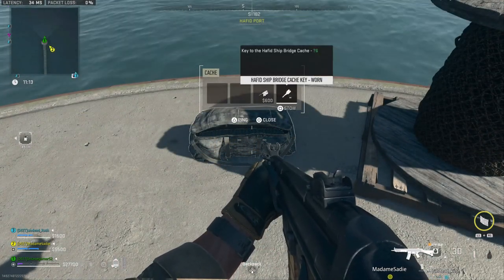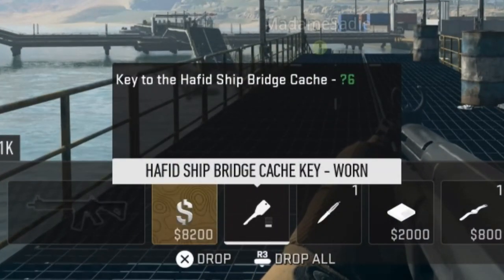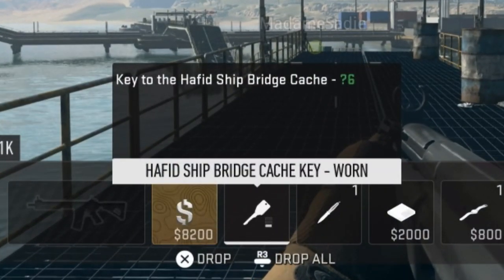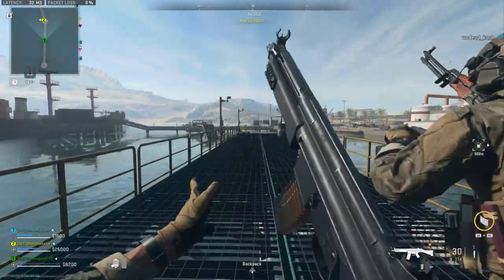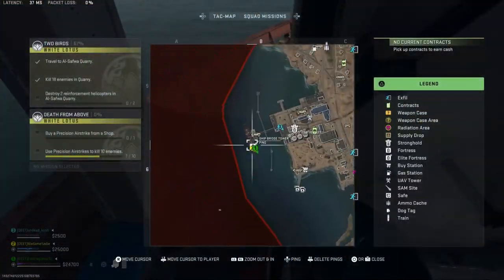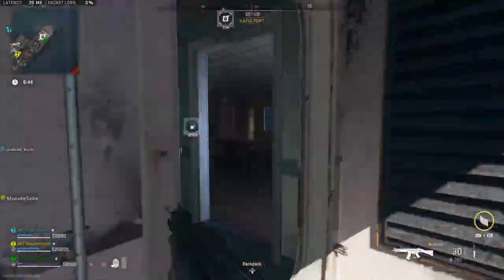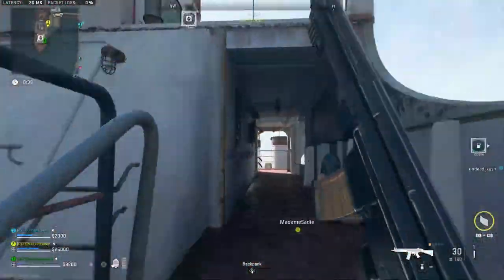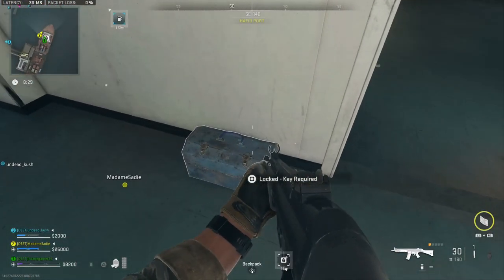Hafid Ship Bridge Cache Location DMZ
An easy to follow, in-depth guide showing where to use the Hafid Ship Bridge Cache Key that you can find from opening the Longshoreman's Duffel Bag. The only description of this key says that it is somewhere in ?6, this tutorial shows exactly where in B6 you have to go to get into this toolbox with tons of valuable loot in it including a key to the ABF Antiquities Office!